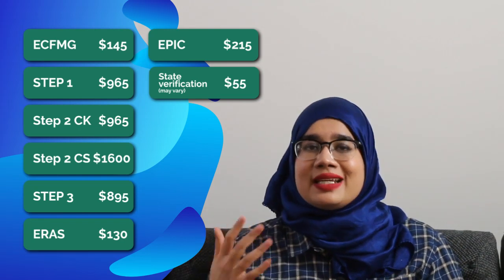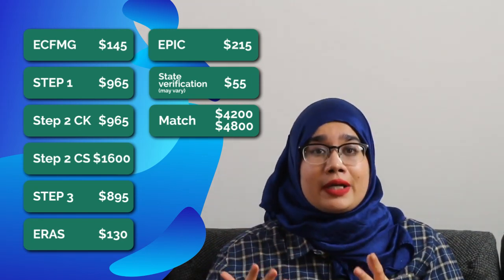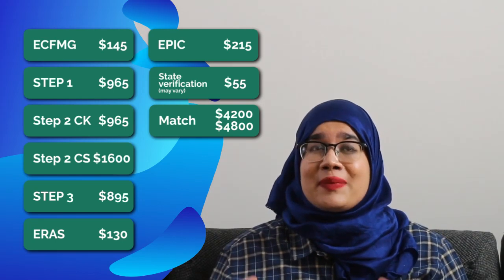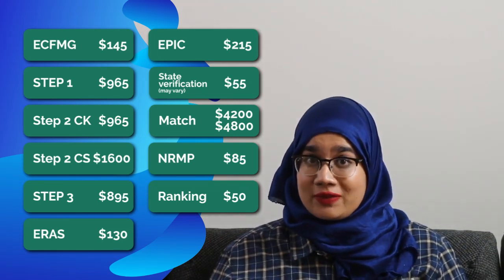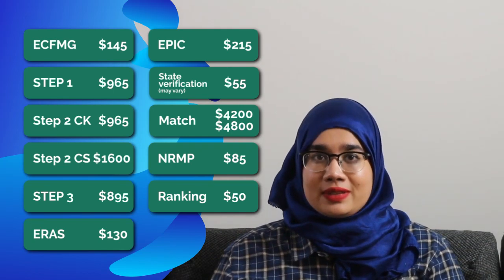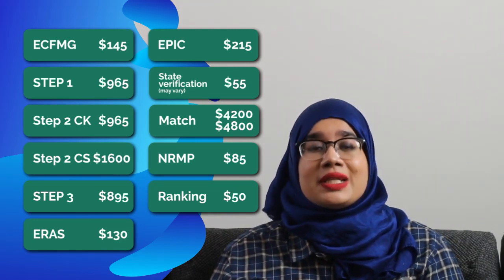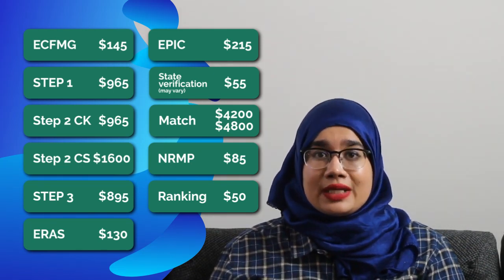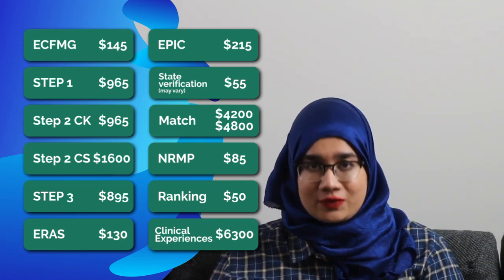PLAB vs USMLE | Total Exam Fees & Cost | Pros & Cons | Post Exam Pathways | What's best for you?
In this video, Dr Ibreez Ajaz, Internal Medicine Trainee, talks about PLAB vs USMLE, taking into consideration the total exam costs, eligibility criteria, difficulty levels, preparation time, exam structure, and what happens after you complete PLAB/USMLE.

Please note that the information and figures given are current as of the publishing of this video. Any changes in the future must be ensured by you from the official websites.

Please also note that this video does not take into consideration costs for travel, visa, food, accommodation, and other fees that may be associated with the journey, and that it is more focused on the actual exam costs and fees associated with establishing exam portal accounts, verifications, courses, job applications, etc.